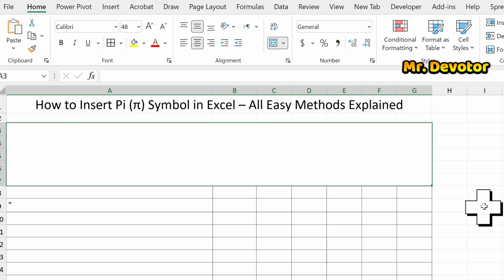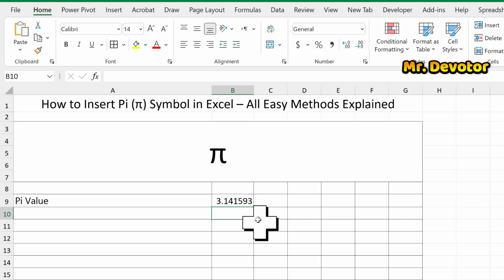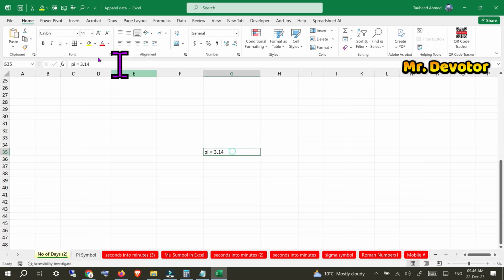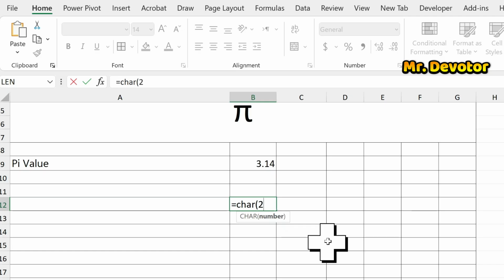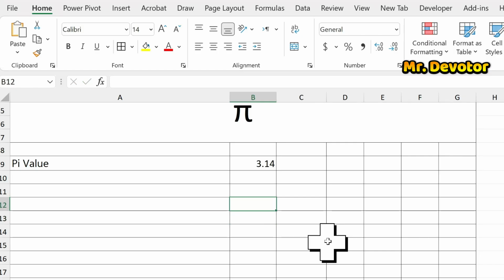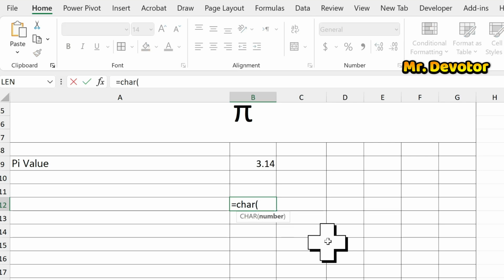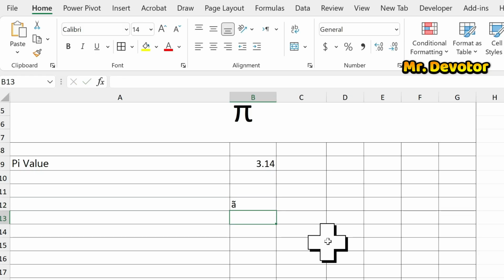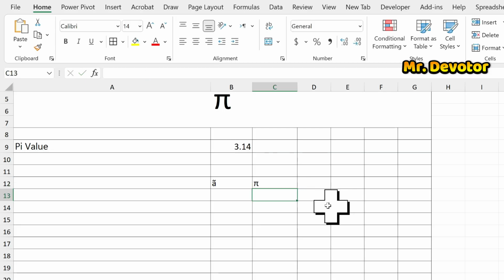How to insert Pi Symbol in Excel | Easy Way to Insert π Symbol in Excel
In this video i will guide how to in insert pi symbol in an easy way. Also, are you wondering why the formula =CHAR(227) is not working in Excel?
In this video, I explain the real reason behind this issue and show you the correct way to insert the Pi (π) symbol in Excel.

You’ll learn:

Why CHAR(227) does not display the Pi symbol

The difference between CHAR() and UNICHAR() functions

How to correctly insert π using UNICHAR(960)

Alternative methods like Insert Symbol and PI() formula

This tutorial is perfect for students, teachers, engineers, and Excel users who work with mathematical symbols.

3. Join the journey – new videos coming soon!